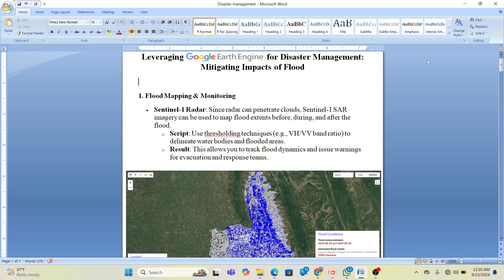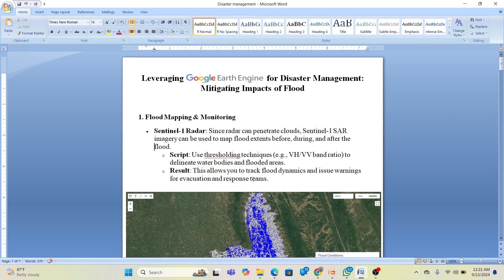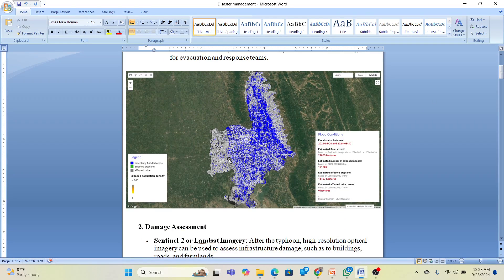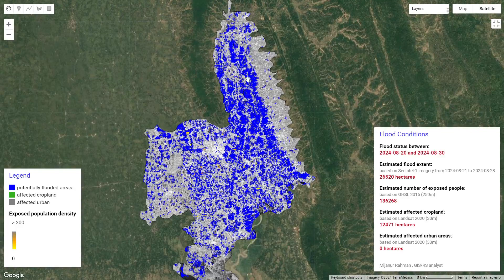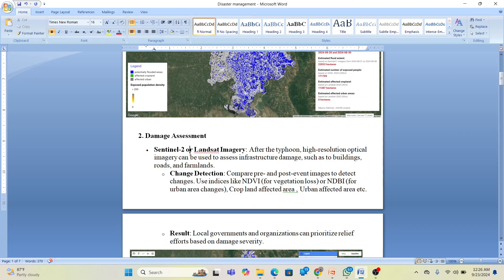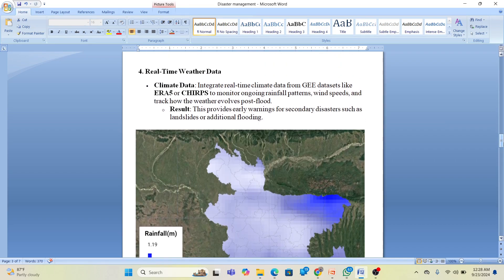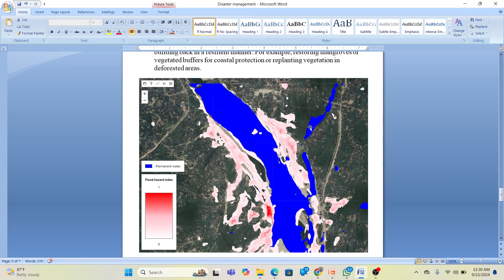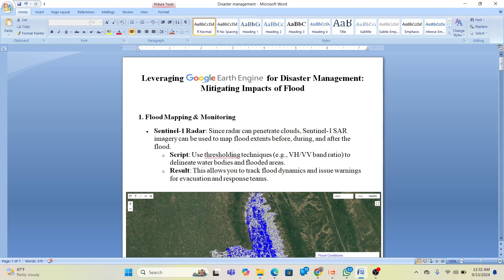Google Earth Engine for Disaster Management: Mitigating Impacts of Flood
7 days of online training on Master Google Earth Engine for Remote Sensing & GIS analysis for beginners to advanced course contents

These classes will teach you all the necessary things to start using GEE for your remote sensing analysis. We mainly focus on those people who don't know any programming language or Earth Engine function. We cover LULC mapping, Air quality, Monitoring, Time series analysis, Calculating any Indices, Supervised Classification, Machine Learning Methods, and more.

Class Start: 18 October, 2024

2nd day:
 Filtering and Displaying Satellite Images: Landsat , Sentinel
 Satellite Composite
 Band combinations